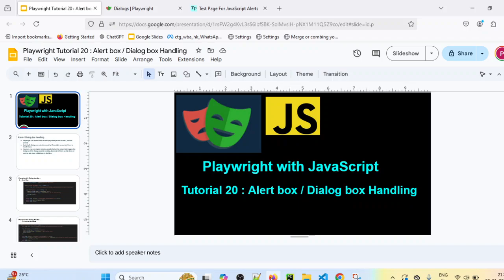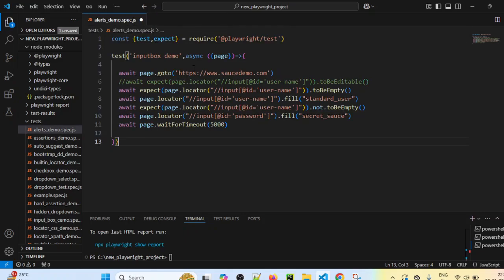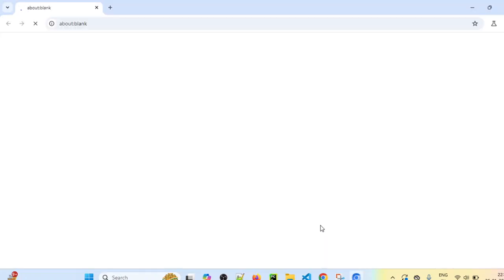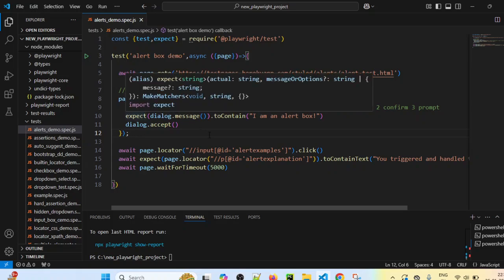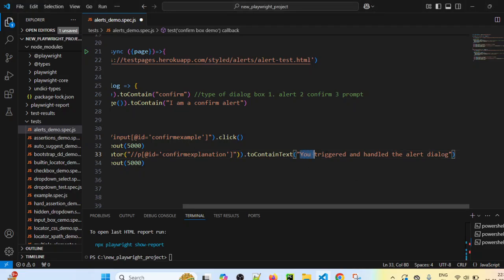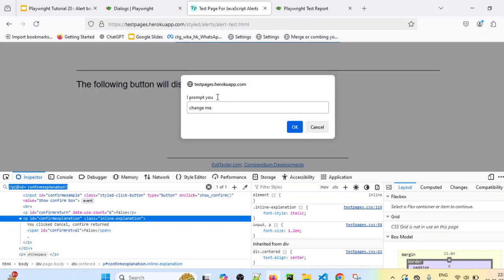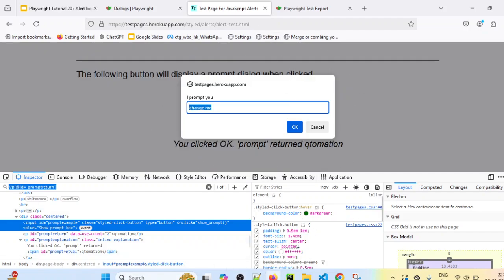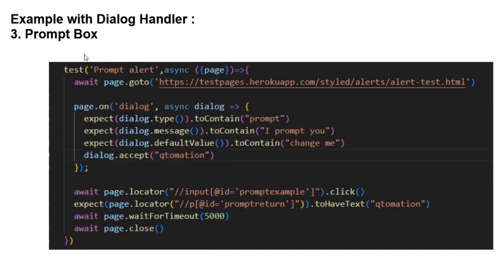Playwright with JavaScript - 20 : Alert Box / Dialog box handling